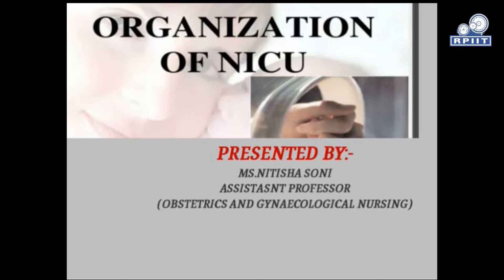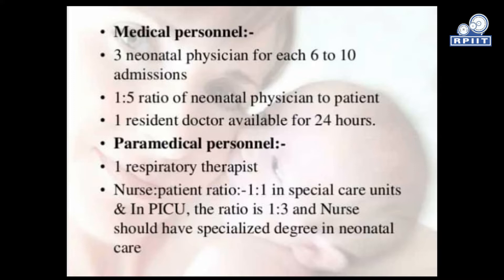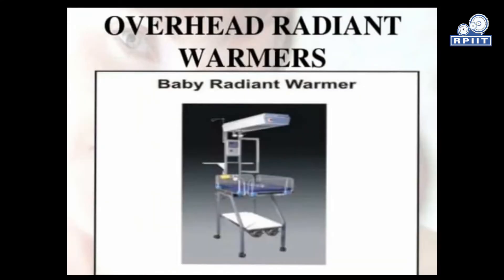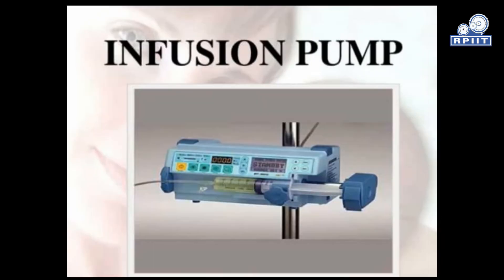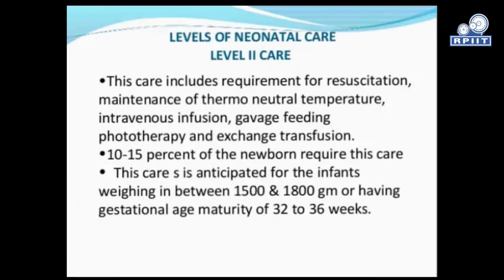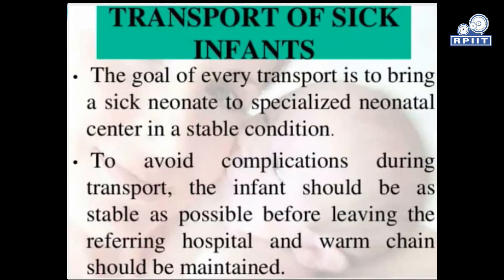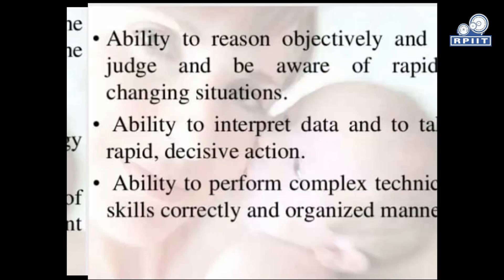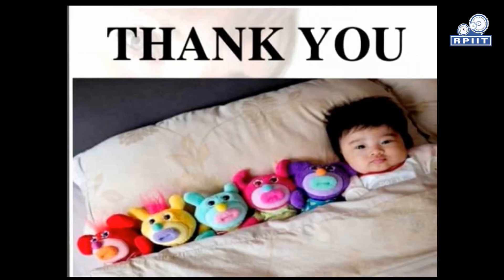Organization of NICU by Ms. Nitisha Soni | RPIIT Academics